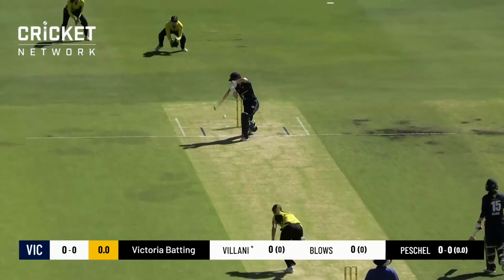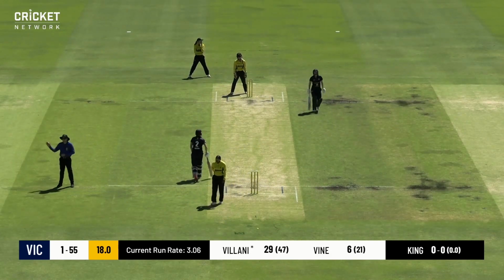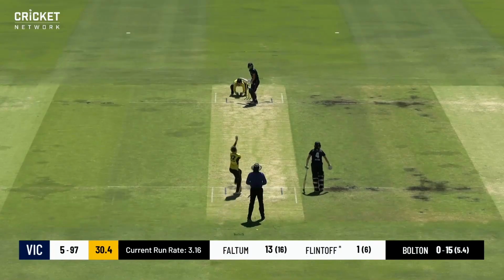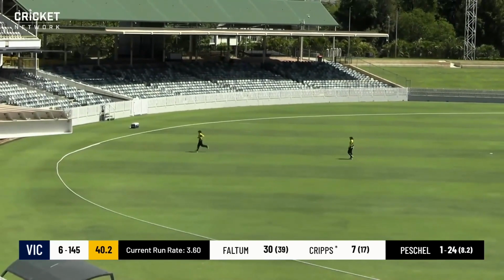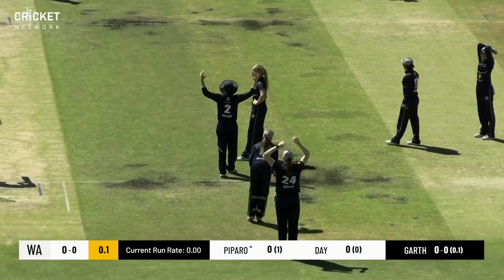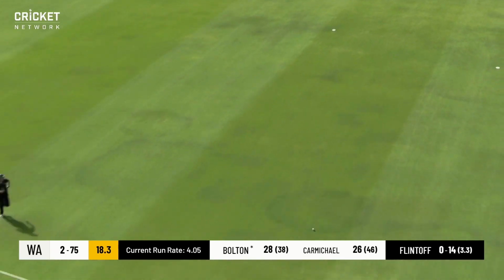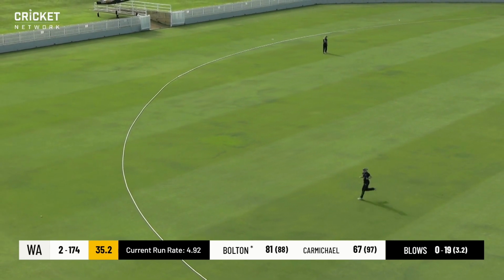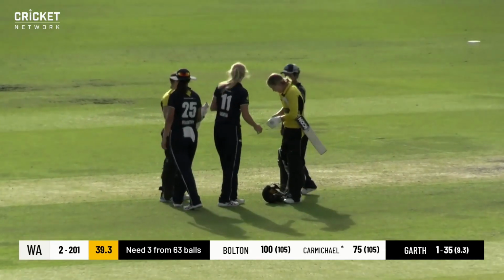Bolton ton helps WA down Vics to finish season on a high | WNCL 2021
After the outgoing Emma King collected three wickets in her final match for WA, Nicole Bolton's century helped the hosts make light work of the chase, defeating Victoria by eight wickets inside 40 overs at the WACA